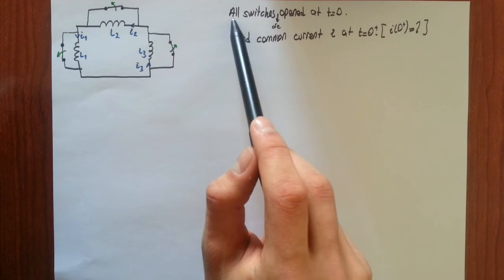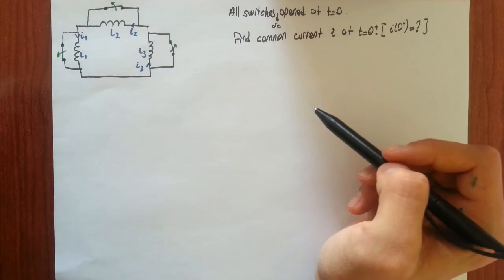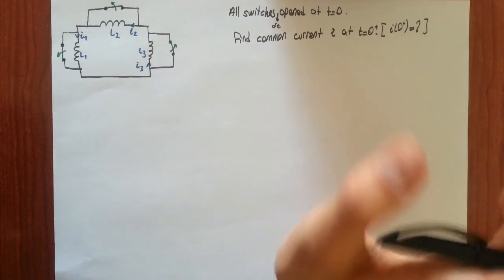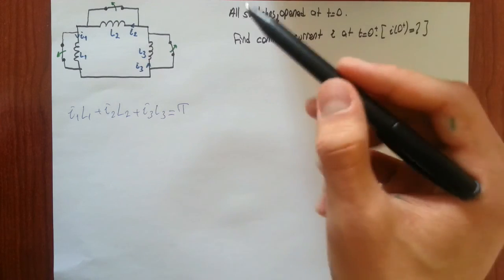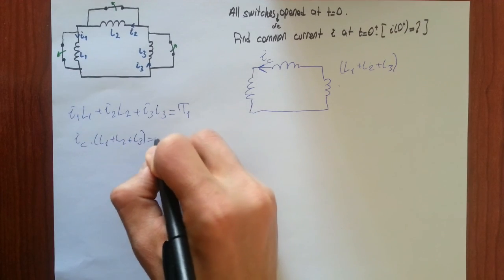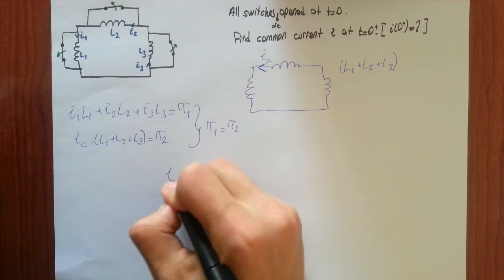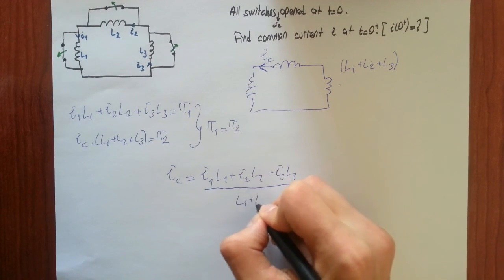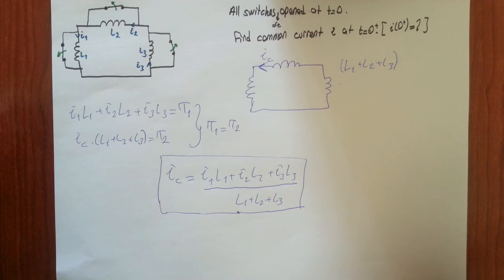Inductors An Example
In this video, we will solve a question involving an inductor.